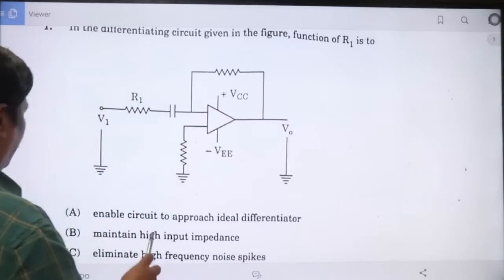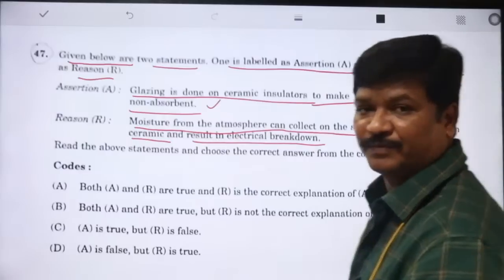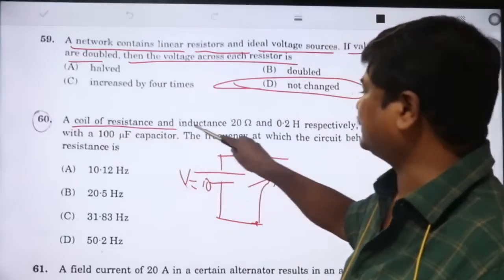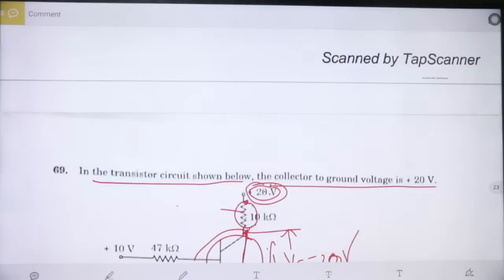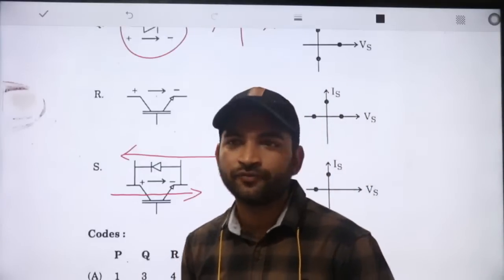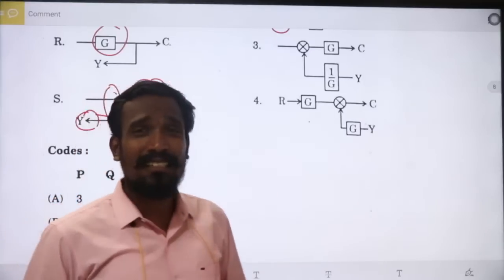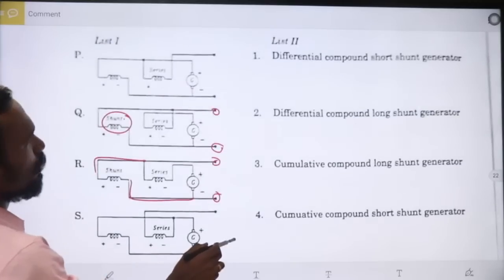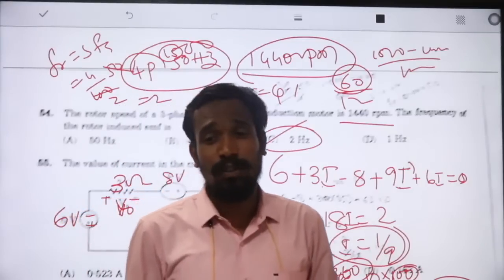KPTCL 2022 KEY PAPER KEY | KPTCL JE KEY -2022 Assistant Engineer |KPTCL AE KEY PAPER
SAIMEDHA is the Brand of Providing Technical Coaching for Engineering Graduates in Electrical, Electronics, Civil, and Mechanical streams. Our primary motto is to strengthen the capabilities and proficiency of the students so that they can score well in highly competitive exams like Government Sectors jobs at the state and Central levels.

BENEFITS:

1. PREPARED BY EXPERTS.
2. DETAILED NOTES AS PER SYLLABUS
3. USEFUL FOR ALL COMPETITIVE EXAMS
4  FREE CLASSES & QUIZZES.
5. FREE ASSISTANCE & DOUBTS CLEARING VIA CALL/WHATSAPP